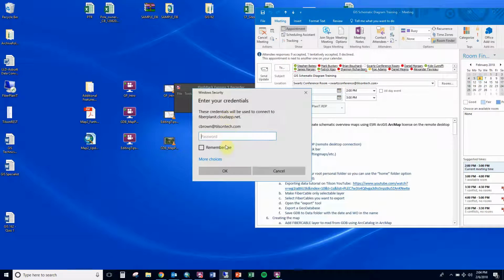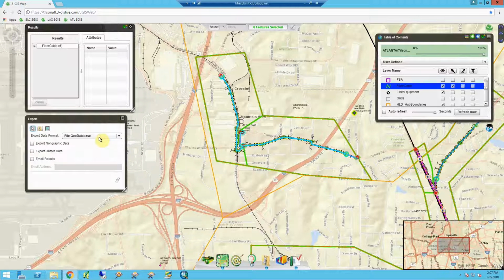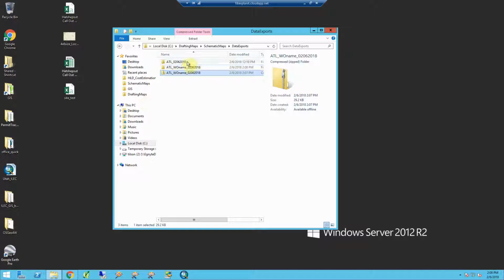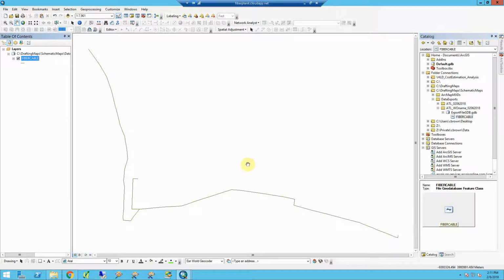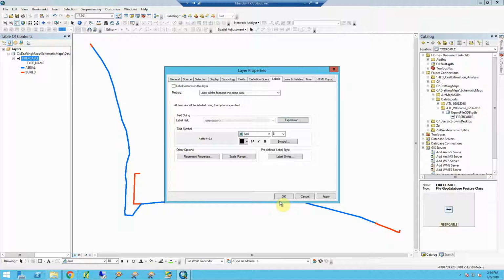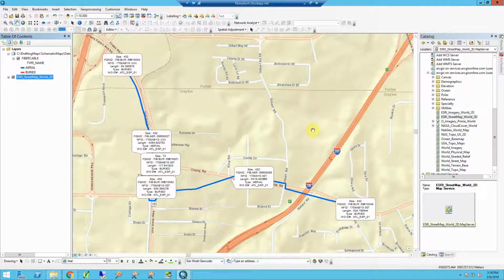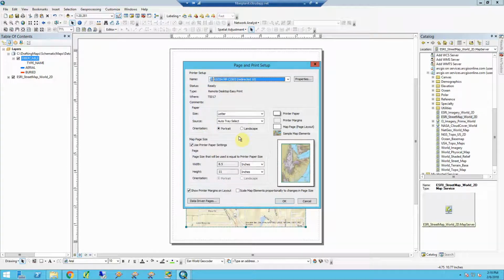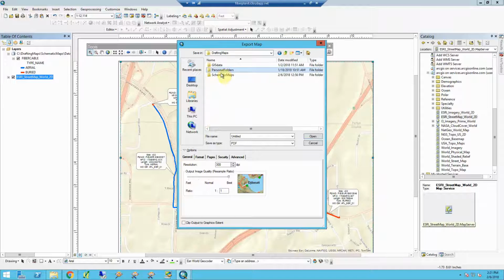Tilson Internal Training - Creating Schematic Maps in ArcMap (20 mins - Feb, 2 2018)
How to:
- Connect to FiberPlanIT server
- Download data (fiber cables, splice points, etc.) from 3GIS
- Organize and open data in ArcMap
- Label & symbolize data in ArcMap
- Export data from ArcMap to PDF, JPG, or PNG